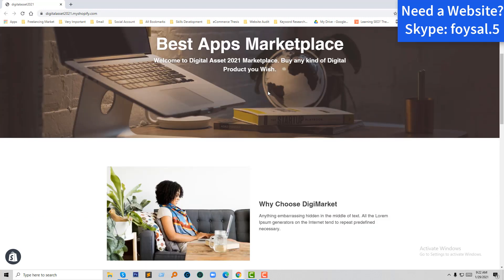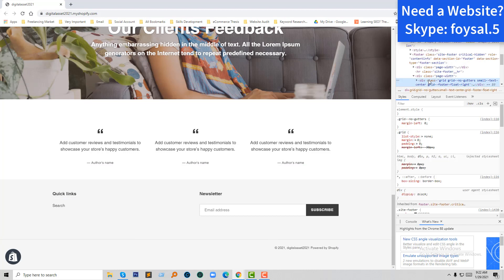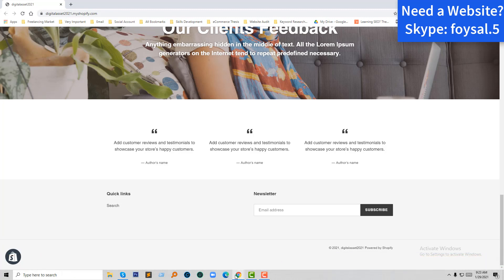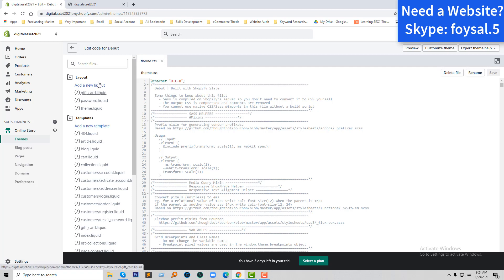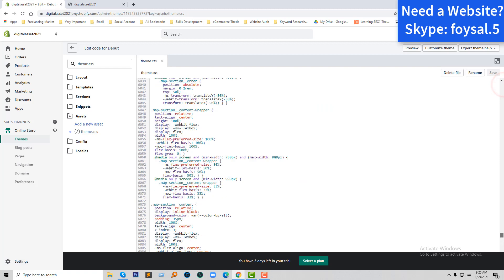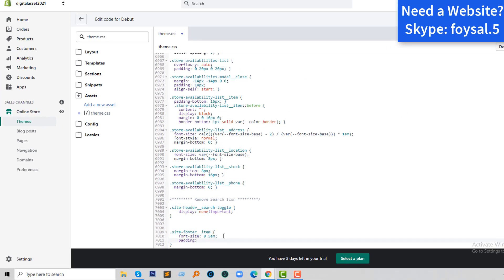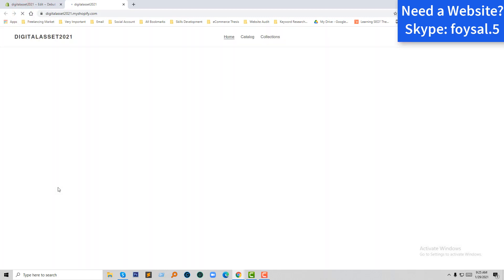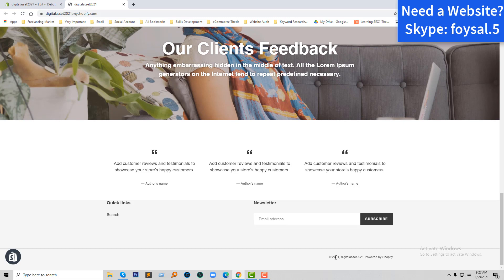Reducing Footer Font Or Padding On Debut ✅ Shopify Tutorial For Beginners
💻 Welcome to *Reducing Footer Font Or Padding On Debut ✅  Shopify Tutorial For Beginners *

📝 Video Description:Want to clean up your Shopify store's footer in the Debut theme? This beginner-friendly tutorial shows you how to easily reduce font size and padding for a more streamlined look.

In this video:

Simple steps to adjust font size and padding
Visual demonstrations with screenshots for clarity
Tips for maintaining readability and professional appearance
Before and after comparisons to see the difference
Bonus tips for customizing your Debut footer further
No coding knowledge needed!

Learn how to create a more concise and visually appealing footer that enhances your store's overall design. It's time to give your footer the attention it deserves!

🌐 Services
Transform your e-commerce journey with expert services:

📲 Stay Updated
Follow us for valuable insights and updates: